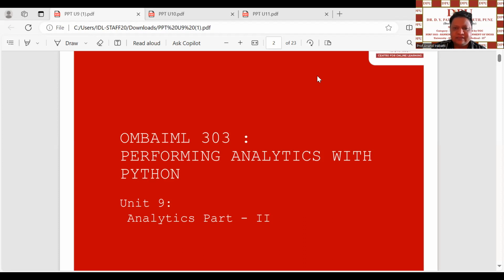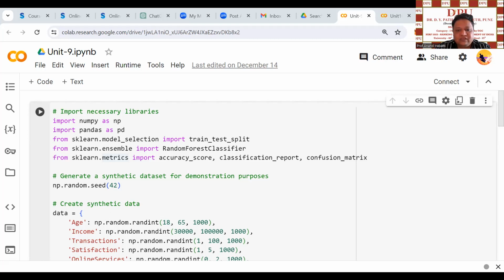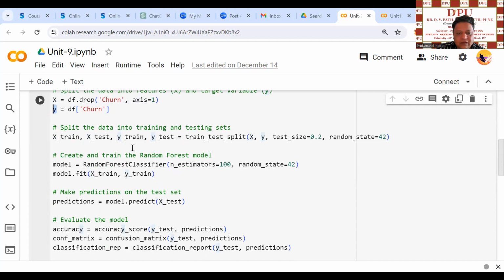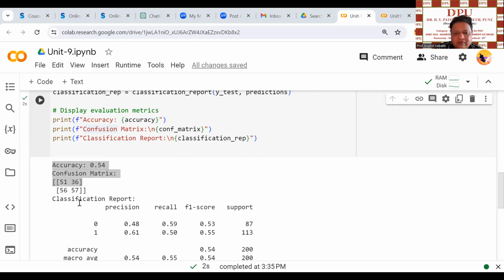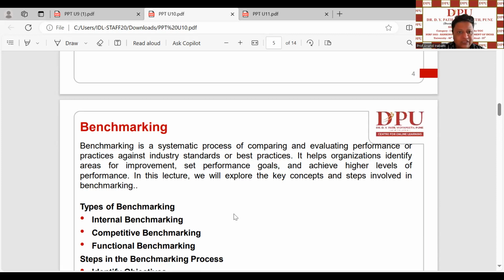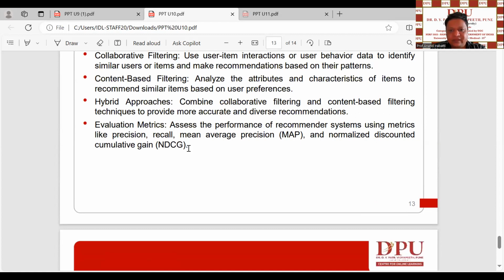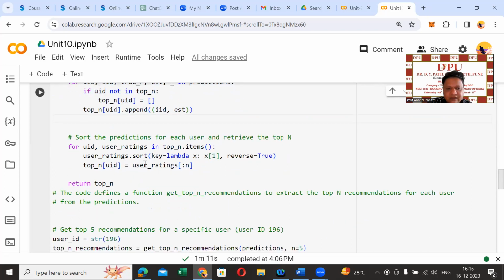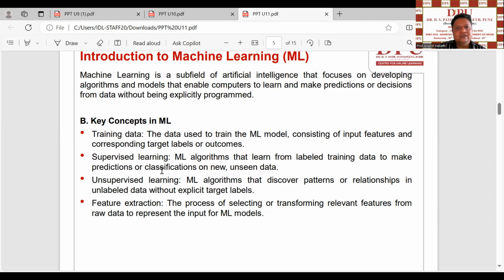Unit 9 Analytics Part II, Unit 10 Social Networking, Unit 11 Value Addition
OMBAIML303  OMBBA305 Performing Analytics with Python
15 Dec 2023